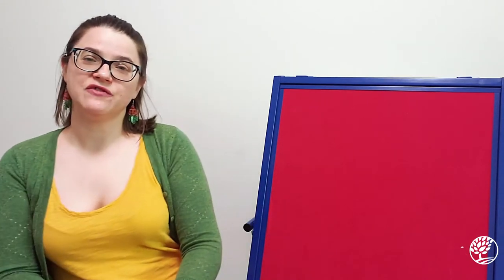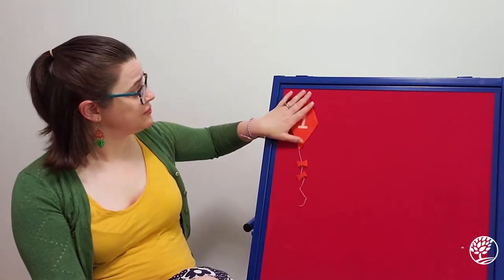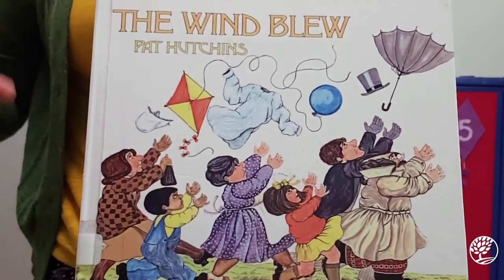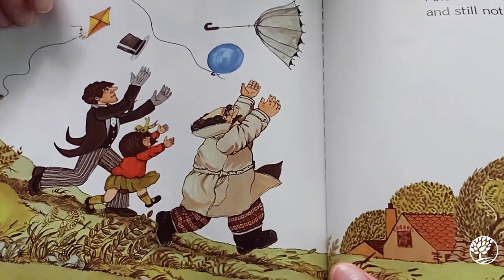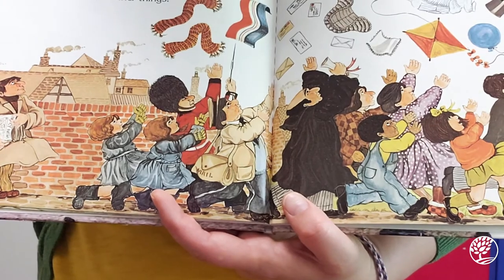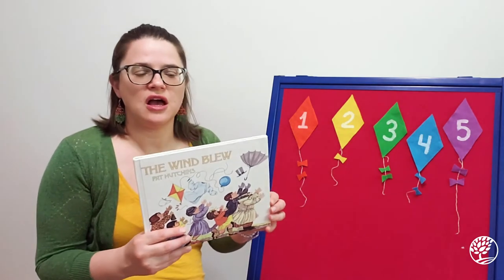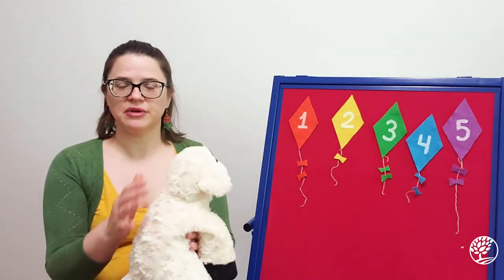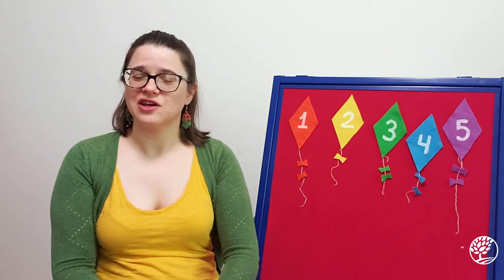Windy Weather - Virtual Storytime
Join children’s librarians for a fun, short preschool storytime. Rhymes, songs, and a story help preschoolers practice early literacy skills. This program is geared to ages 2–6, but all ages are welcome! Click "show more" below to view rhyme and book information!

Please get permission from your parent or guardian before posting comments.

Riddle:
I can be very strong
But other times I’m just a breeze.
Although you can’t see me,
You can see me blow the trees.
What am I?

5 Little Kites:
One little kite up in the blue
Along came another and then there were two.
Two little kites over a tree
Along came another, then there were three.
Three little kites, watch them soar!
Along came another, then there were four.
Four little kits, they look so alive!
Along came another and then there were five.

Kim shares the book "The Wind Blew" by Pat Hutchins

The Playful Wind (action rhyme):
The wind came out to play one day
It swept the clouds out of the way
It blew the leaves and away they flew!
The trees bent low and the branches did too!
The wind blew the great big ships to sea.
The wind blew the kite away from me!